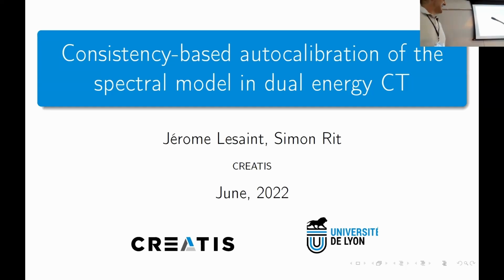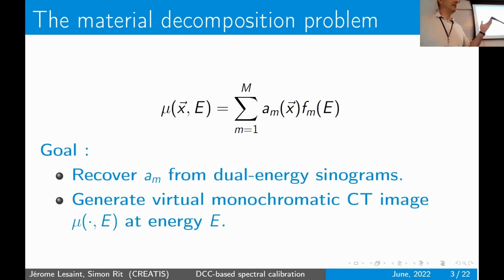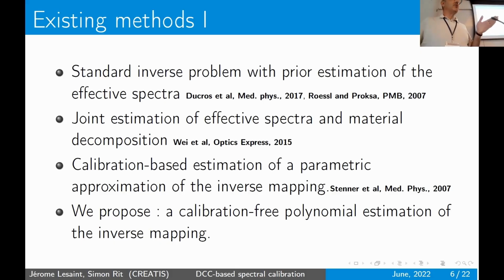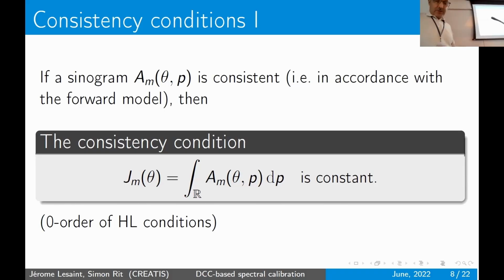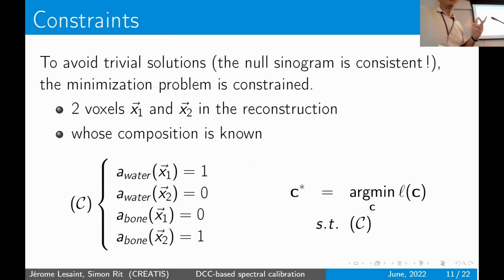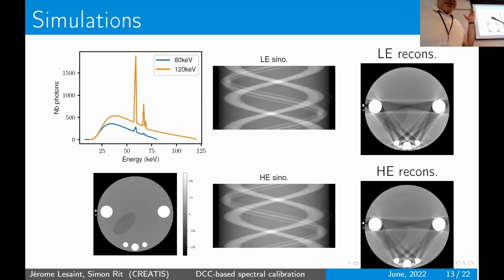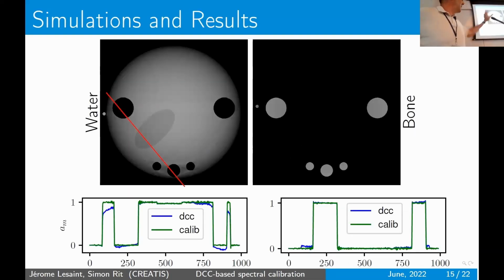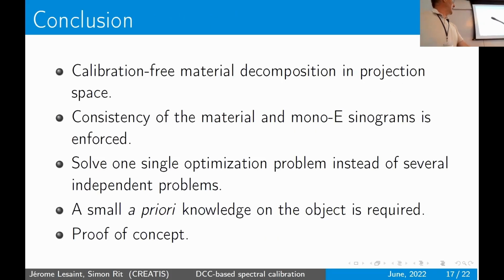Consistency-based auto-calibration of the spectral model in dual-energy CT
“Consistency-based auto-calibration of the spectral model in dual-energy CT” by Jérome Lesaint, Simon Rit